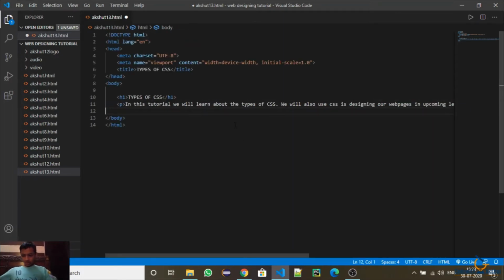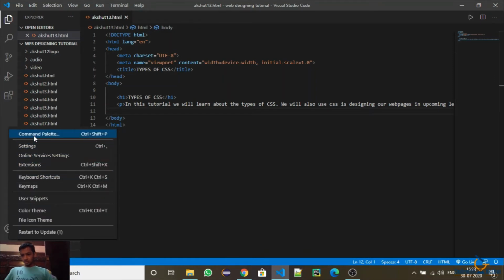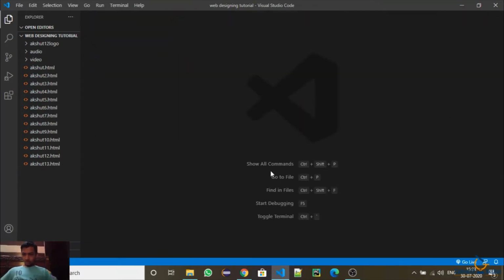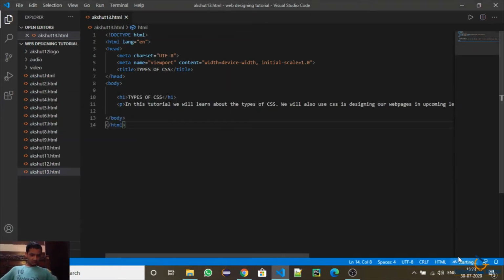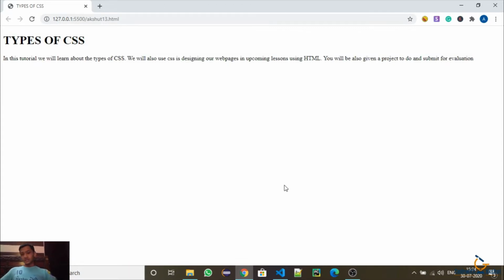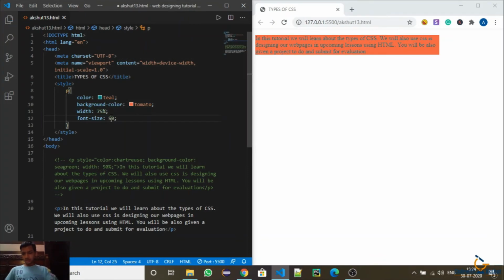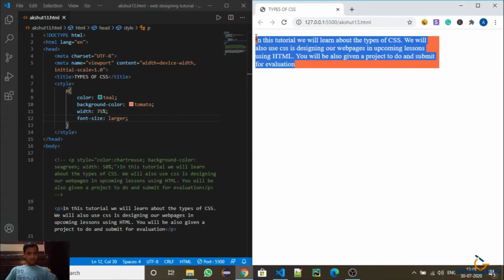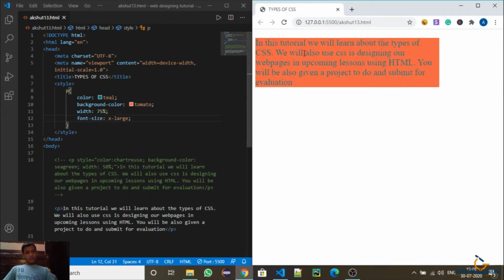Web Designing Tutorial: #15 - Types Of CSS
This video is on Web Designing Tutorial: #15 - Types Of CSS.